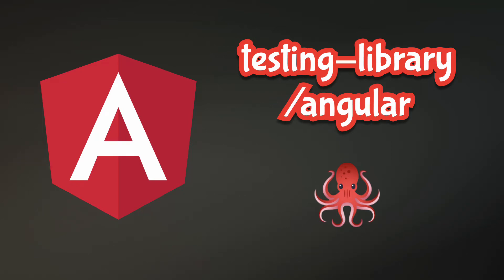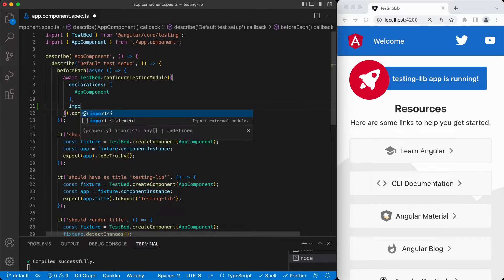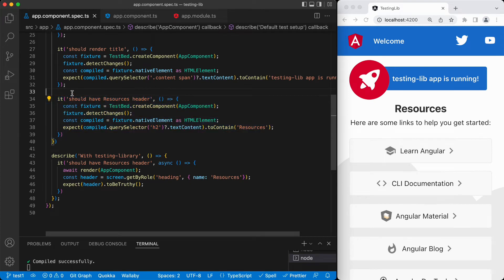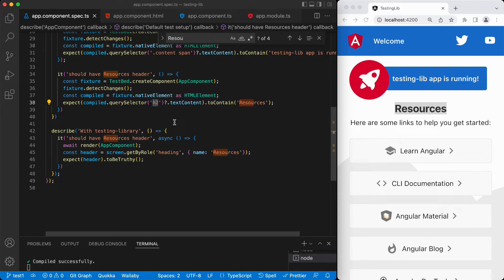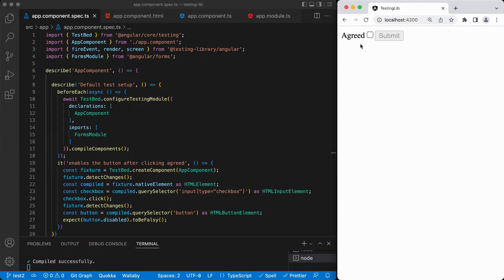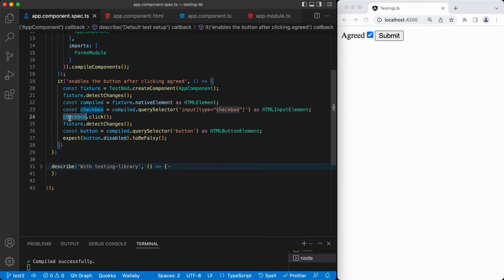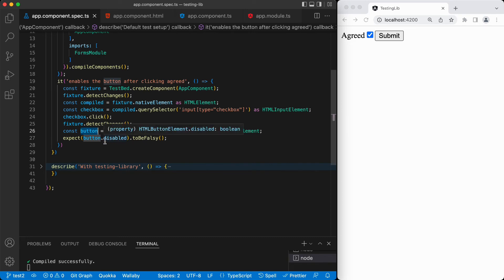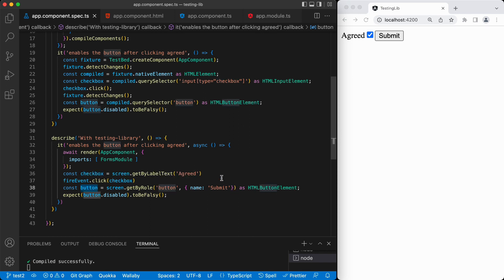Angular with testing-library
Angular comes with test environment. But there is a popular library for testing web applications,
it is @testing-library. And in this one I will show how we can use that one. And also we will compare the tests with the existing test setup of angular.